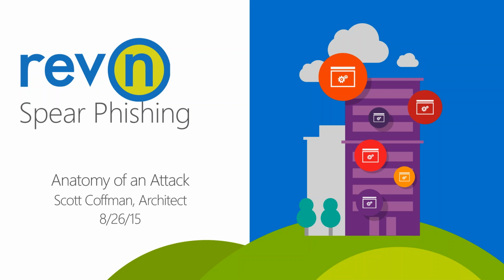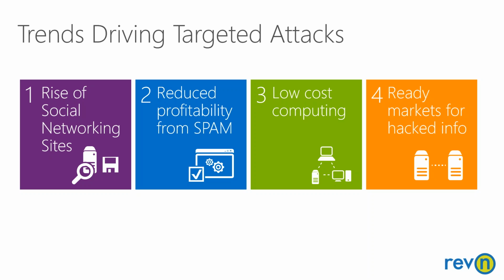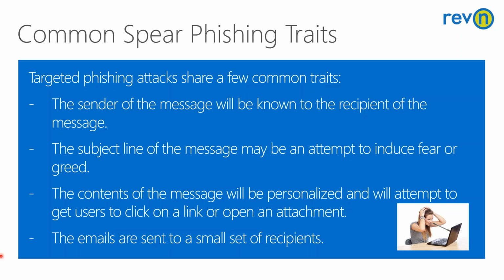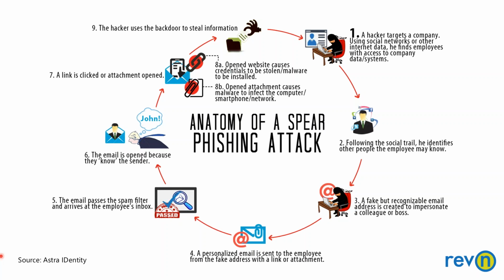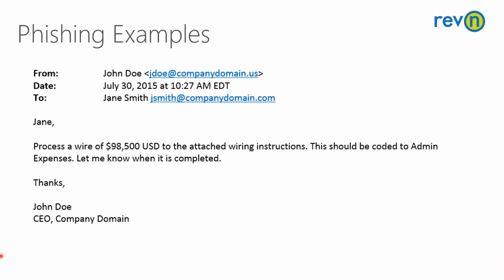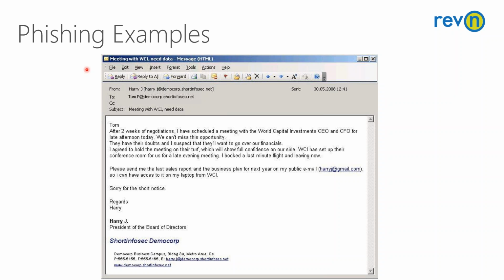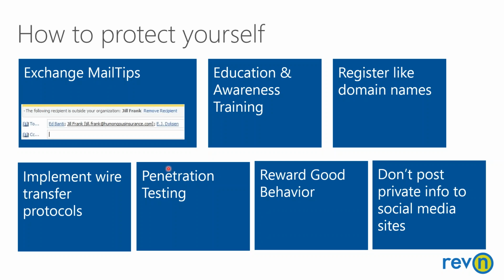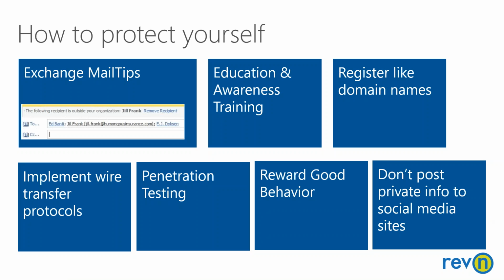Lunch and Learn: Spear Phishing -- The Anatomy of an Attack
In recent years, Spear Phishing cyber attacks have become the primary approach to breaching data from organizations. With these sophisticated attacks taking place on a daily basis, associations can’t depend on cyber security tools as their only method of defense.

In this pre-recorded Lunch and Learn, Revolution Group IT Architect Scott Coffman will discuss the anatomy of a Spear Phishing attack and techniques to use to stop attacks early.